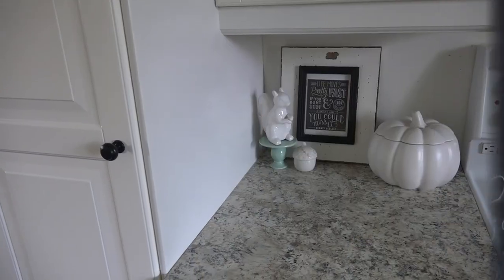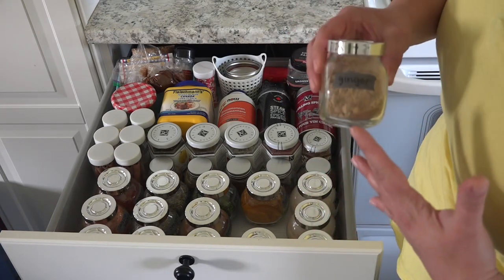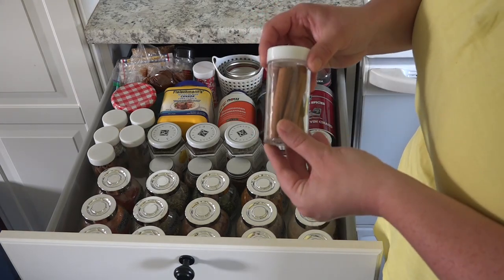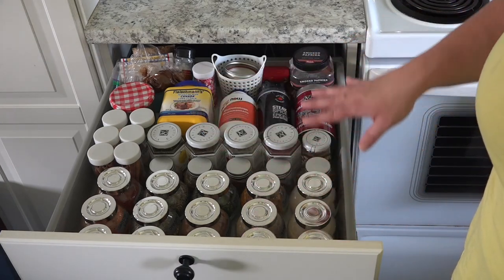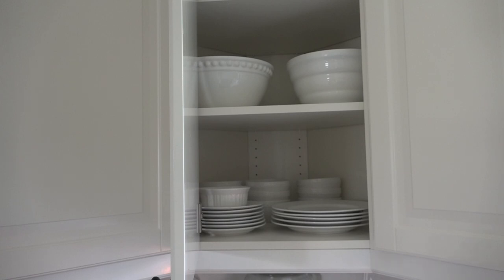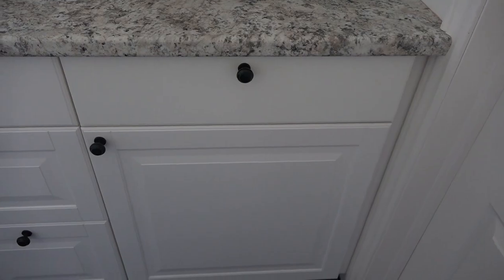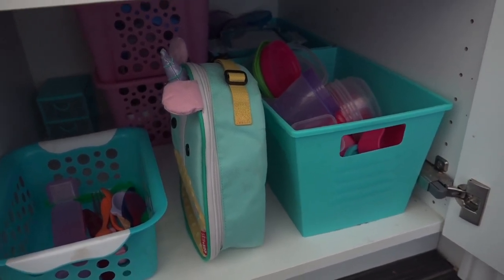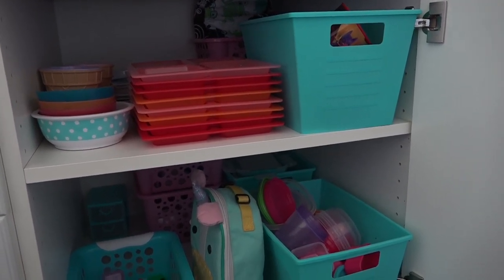KITCHEN ORGANIZATION | My Favorite Spaces | COLLAB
Today I am sharing three of my most favorite organized spaces in my kitchen. I hope that you can take away a couple of tips from today's video. Make sure to check the playlists below to see more kitchen goodness!